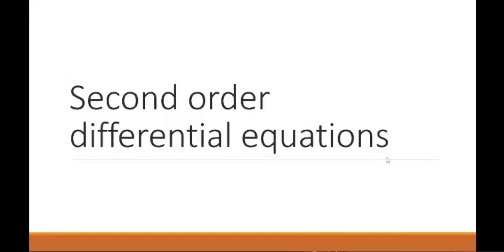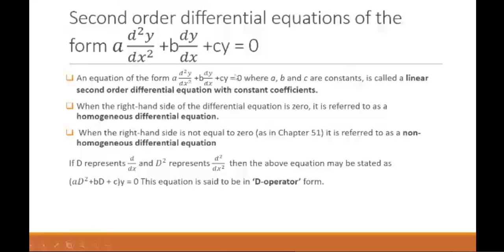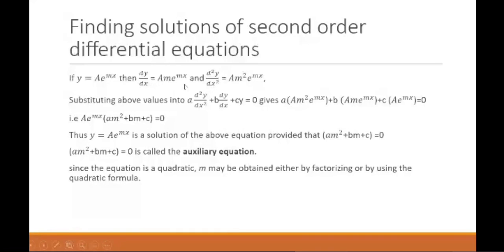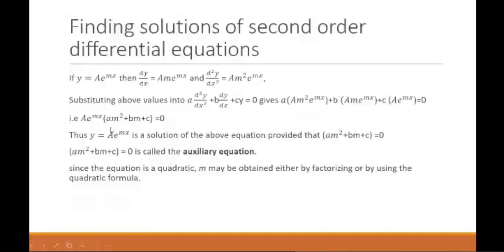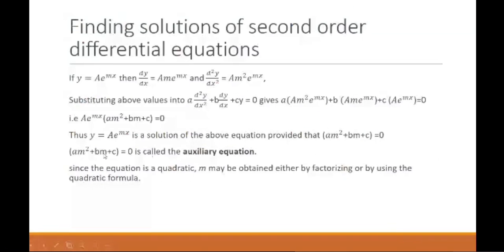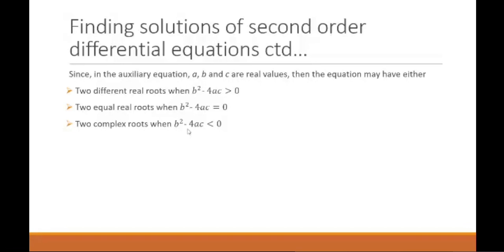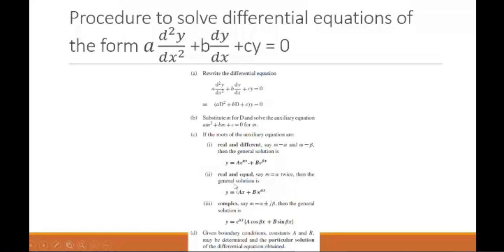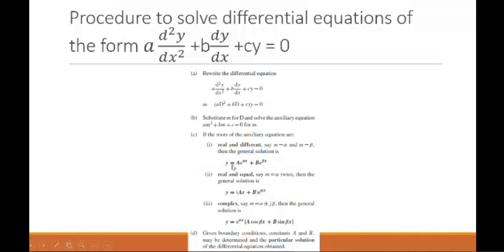Second order differential equations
Finding solutions of second order differential equation, definition